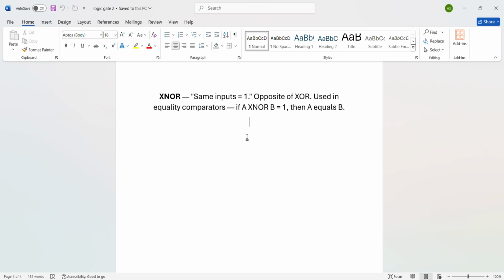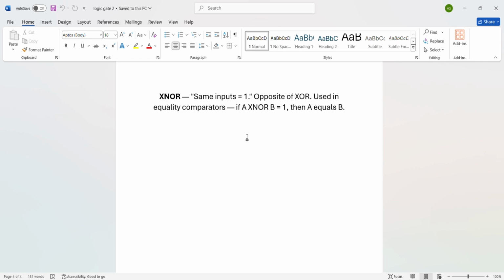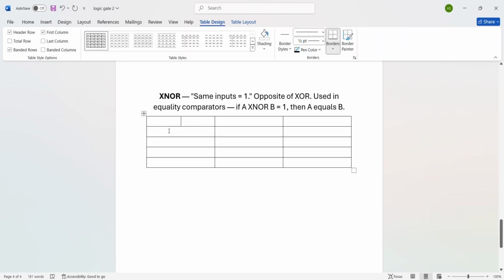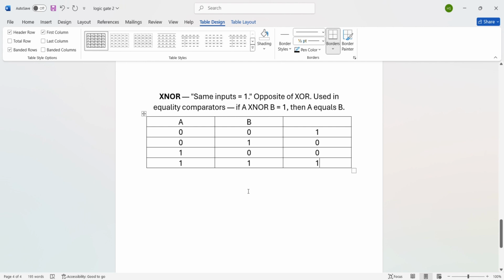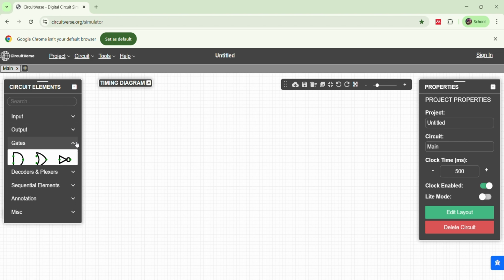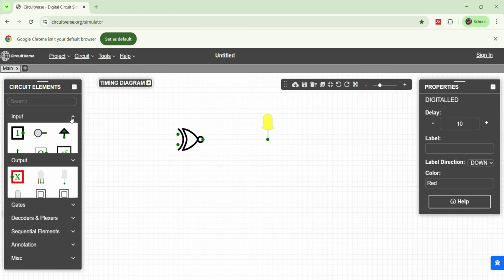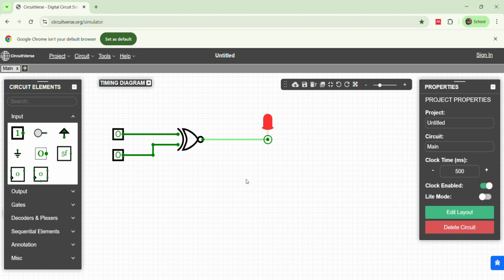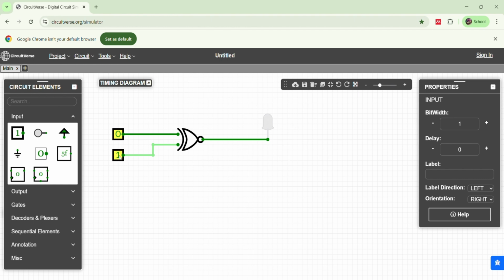XNOR Gate Explained | Truth Table | Logic Circuit & Working | Digital Electronics | Study Dome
Learn everything about XNOR Gate in digital electronics. Understand its truth table, logic circuit diagram, boolean expression, universal gate working, and real-world applications. Perfect for students and beginners!